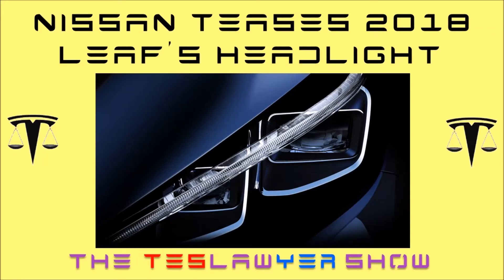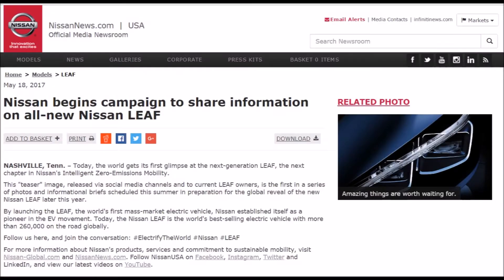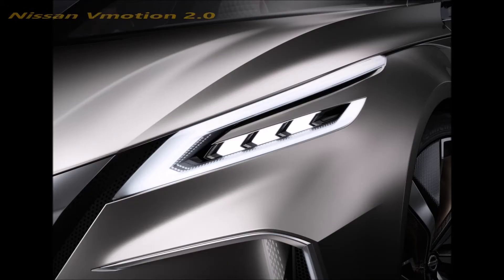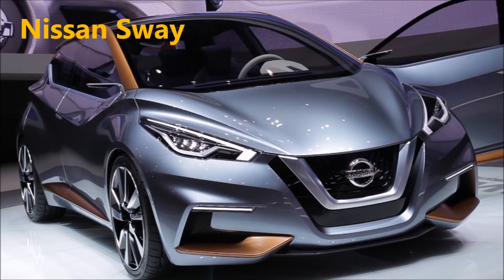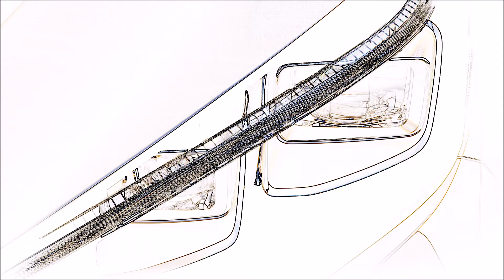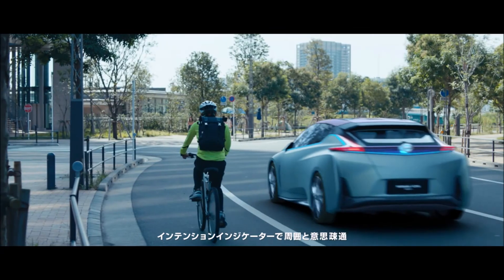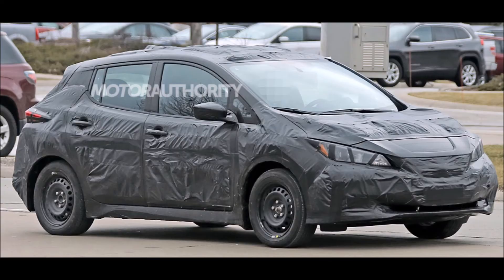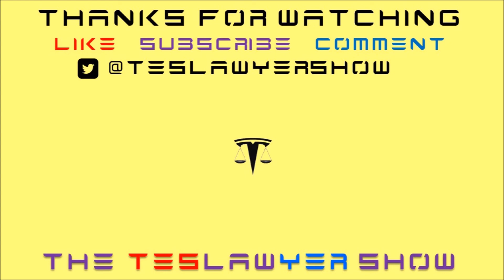Nissan Teases 2018 Leaf with Headlight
Nissan is preparing their ad blitz for the 2018 Nissan Leaf.  The timing is important as the Model 3 is being shown to a select group of Tesla Owners in early June and is expected to start production in July.  We should have the full Leaf reveal by September when the Model 3 is expected to go into large scale production.  Both cars should hit the public by December 2018.